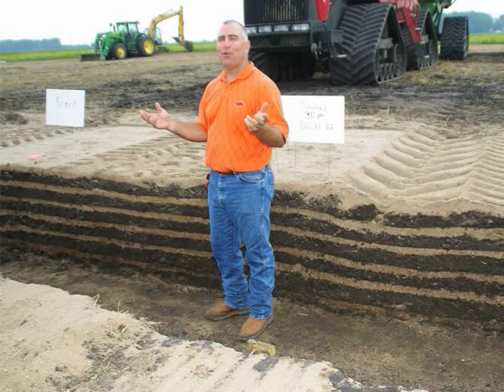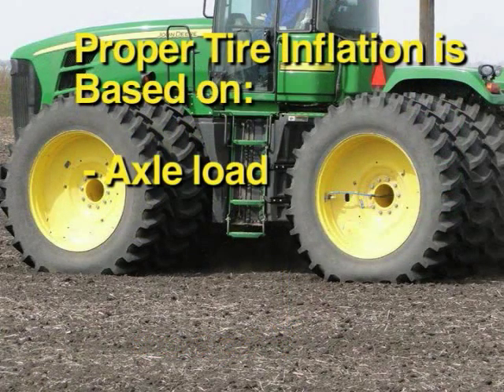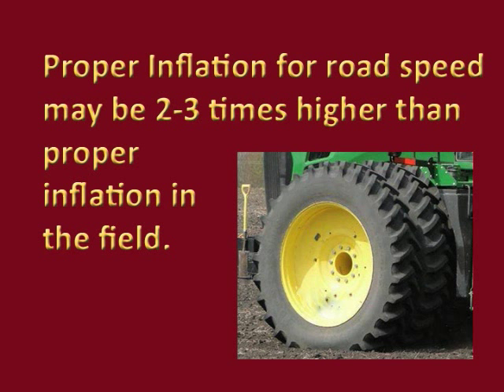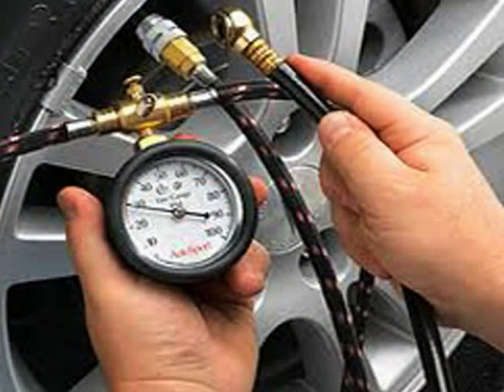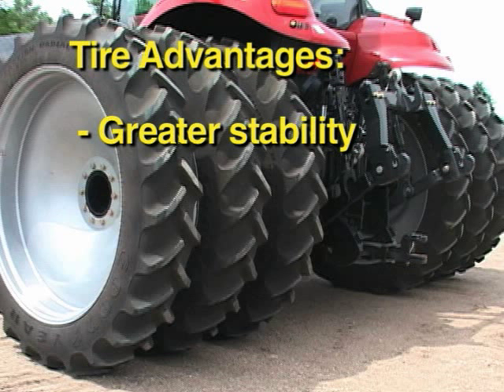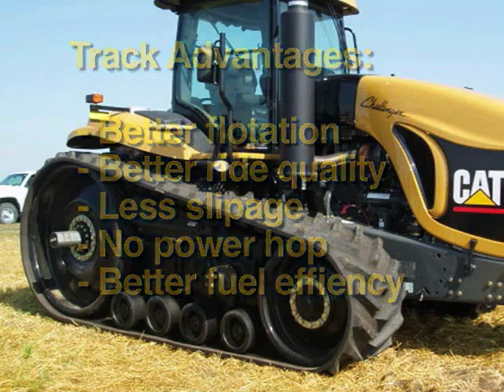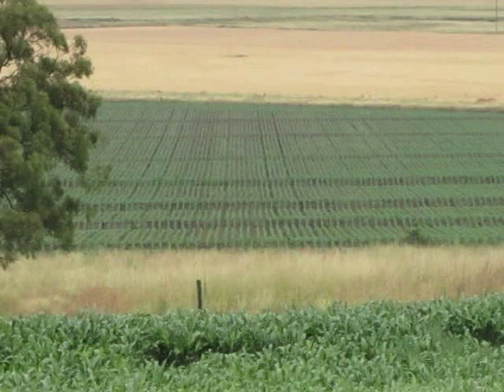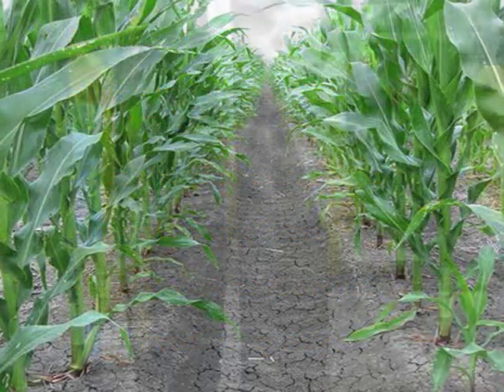Soil Compaction: Tracks and Tires (3rd in series)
This video will discuss how to manage wheel traffic to reduce soil compaction, tracks and tires, proper tire inflation, and the benefits of controlled traffic.